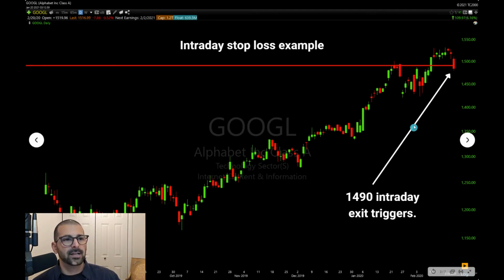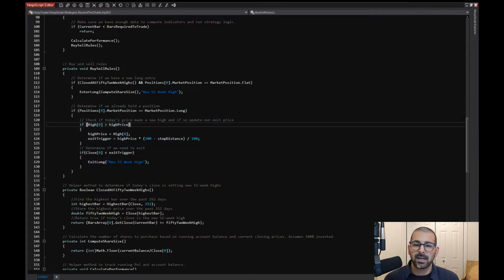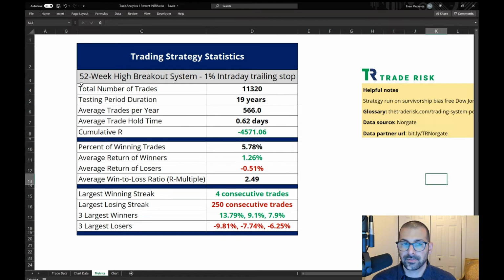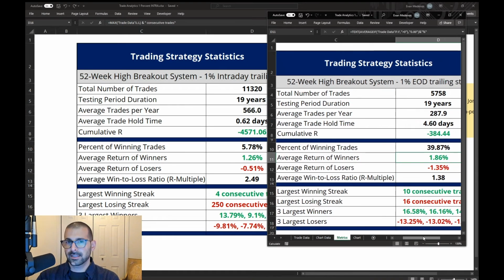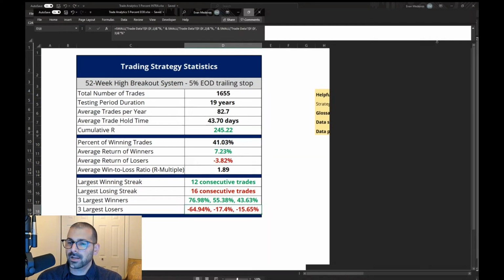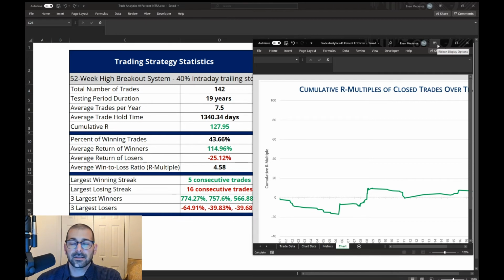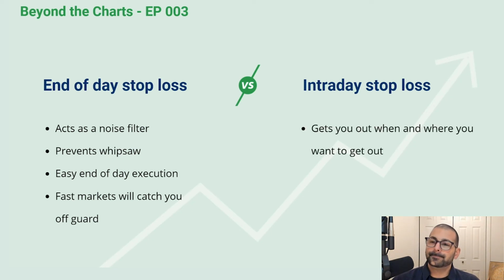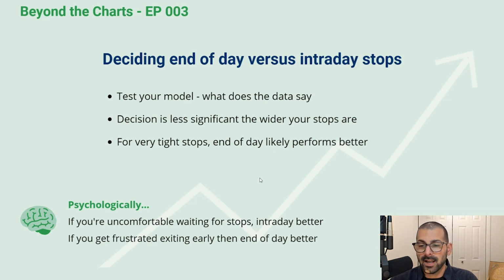Intraday VS End-of-Day Stop Losses: Which works better? (We Tested It)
Should you exit when a stock hits your stop loss intraday, or wait for a closing-price confirmation? We backtest both approaches on a 52-week-high breakout strategy, comparing performance, whipsaws, and the risk of larger losses when you delay an exit.

Skip Ahead Timestamps
0:00 Introduction to Beyond the Charts
1:47 Overview of stop losses
4:10 Intraday stop loss example
5:27 End of day stop loss example
6:49 End of day stop loss strategy code
9:31 NinjaTrader Backtesting stop loss strategy
10:00 Strategy buy sell trade examples
11:10 Results of the trading strategy
12:17 Performance strategy intraday: 1% trailing stop
14:44 Performance strategy end of day: 1% trailing stop
16:52 At 1% is intraday or end of day stops better?
17:44 Performance strategy intraday: 5% trailing stop
18:56 Performance strategy end of day: 5% trailing stop
19:34 At 5% is intraday or end of day stops better?
21:47 Performance strategy intraday: 40% trailing stop
23:37 Performance strategy intraday: 40% trailing stop
24:19 At 40% is intraday or end of day stops better?
25:57 Conclusion: Which is better, intraday or end of day stop losses?
31:04 Factors in deciding end of day versus intraday stops
33:51 Trade Risk tools to help you trade

This video is provided for informational and educational purposes only and does not constitute investment advice or a recommendation to buy or sell any security. The Trade Risk LLC is not a registered investment adviser, financial adviser, or broker-dealer. Trading and investing involve substantial risk, including the possible loss of principal. You are responsible for your own investment and trading decisions.